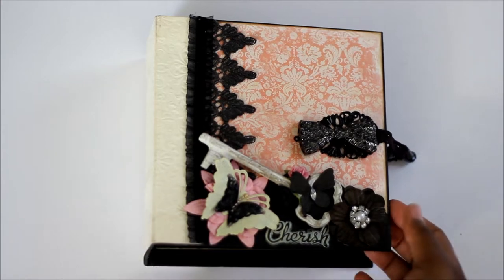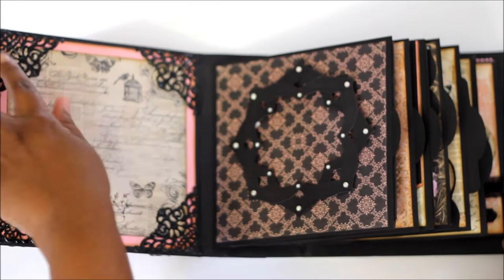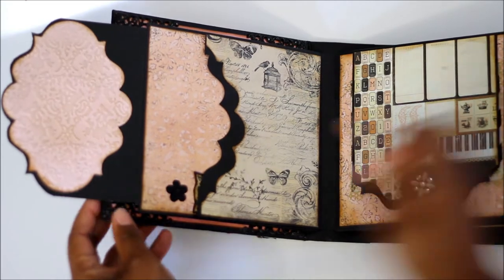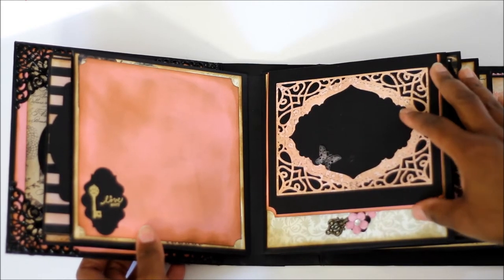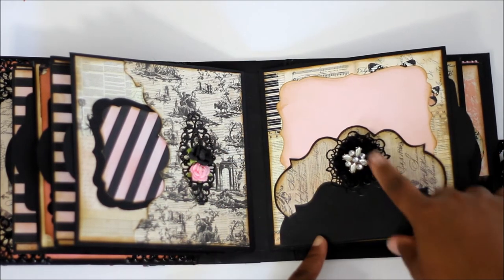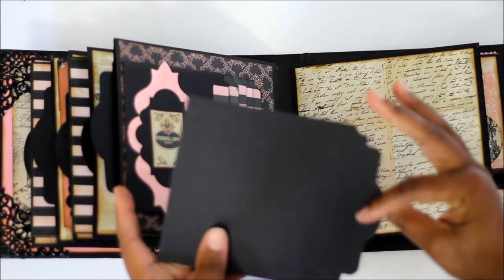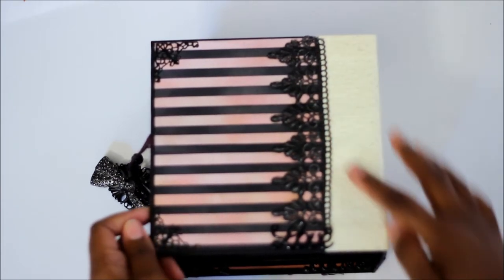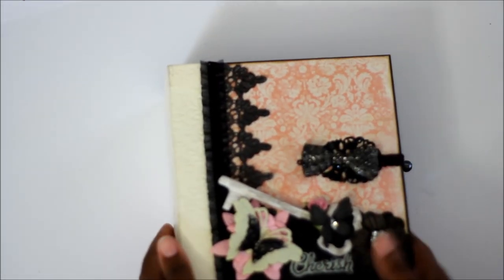Prima Almanac mini album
Mini album I made using Prima Almanac Paper pad